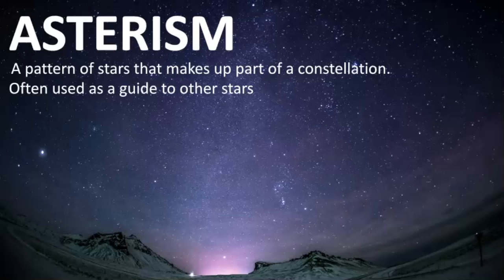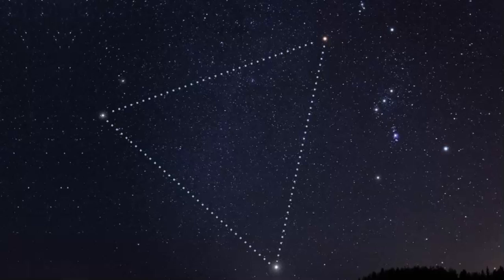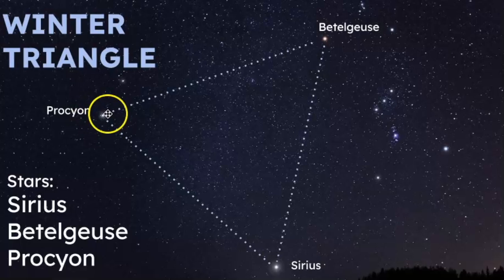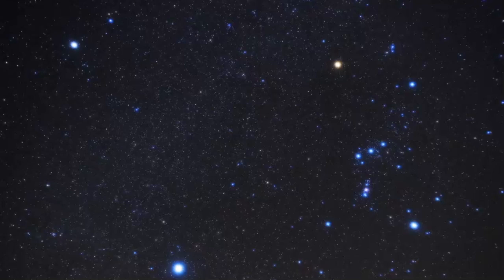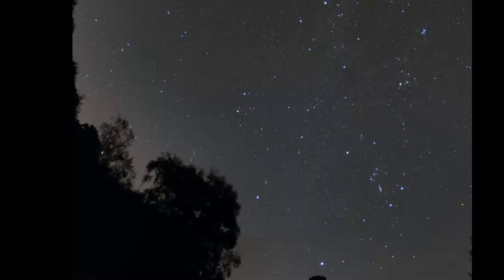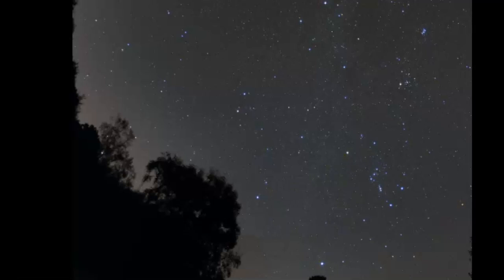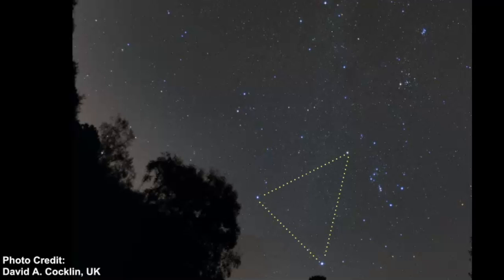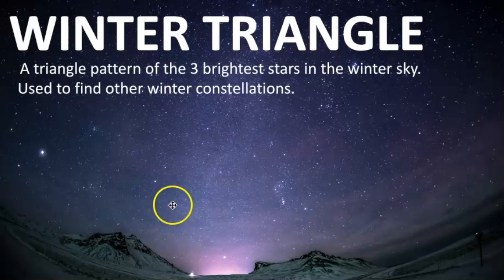How to Find the Winter Triangle Asterism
The Winter Triangle asterism is an easy pattern to find in the night sky in the winter months in the northern hemisphere. It contains the 3 bright stars Sirius, Betelgeuse, and Procyon. Learn how to find it and where to look in the night sky.